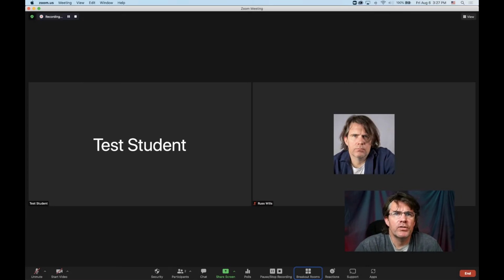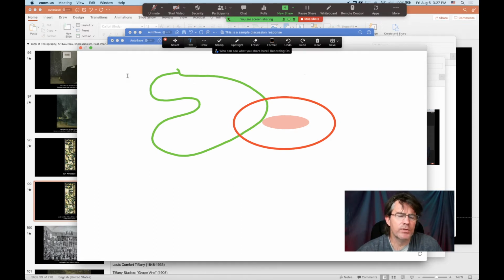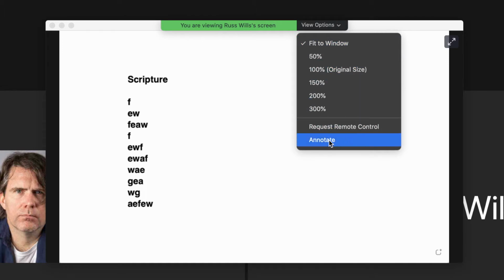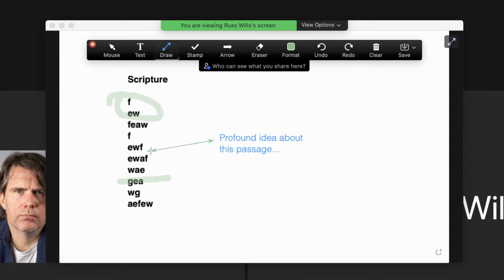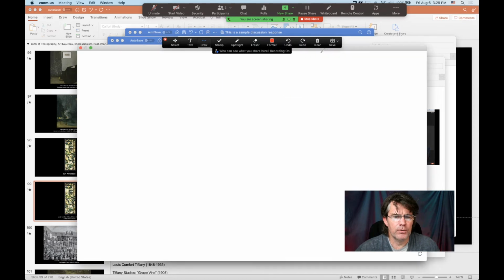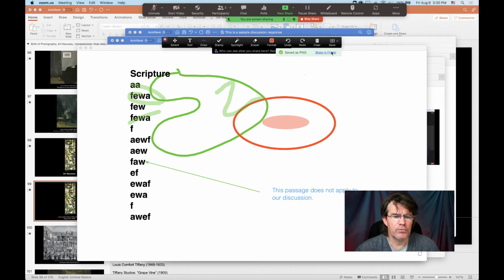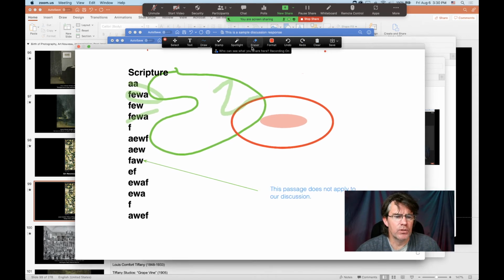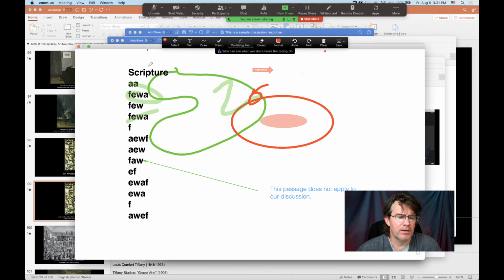049 Zoom Whiteboard